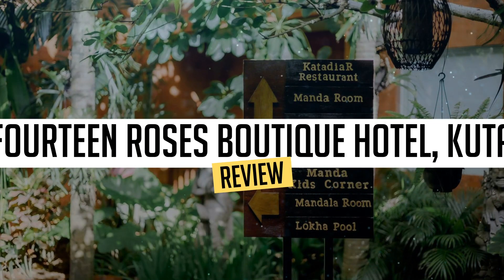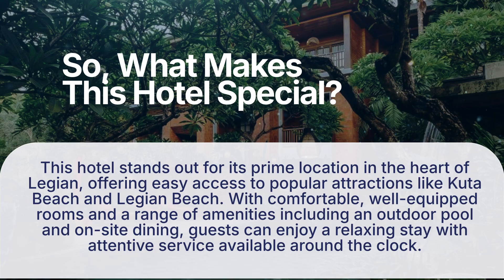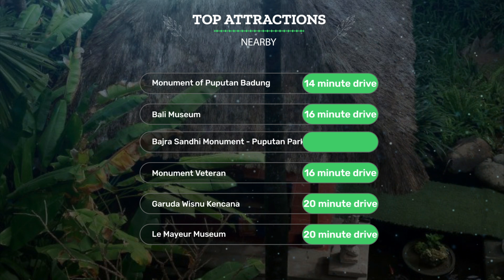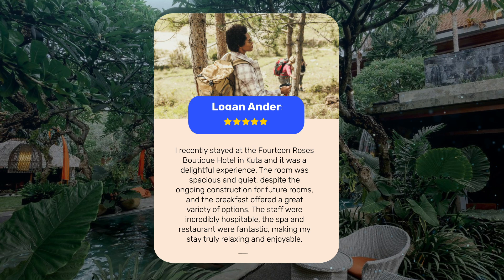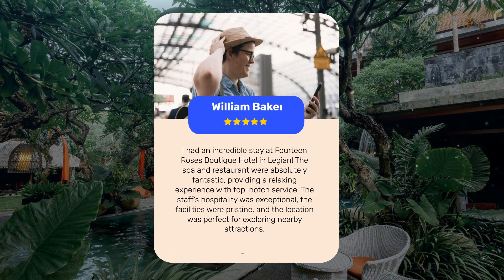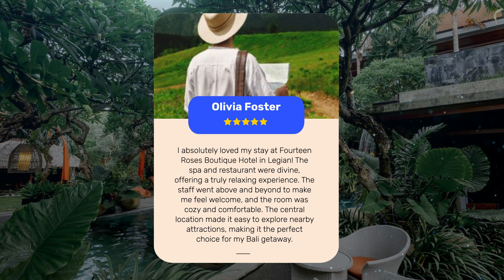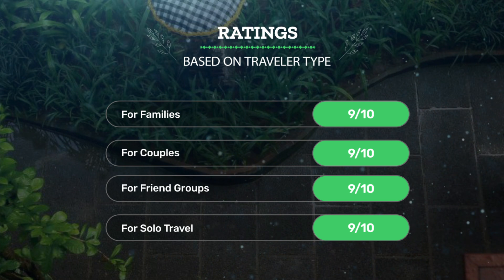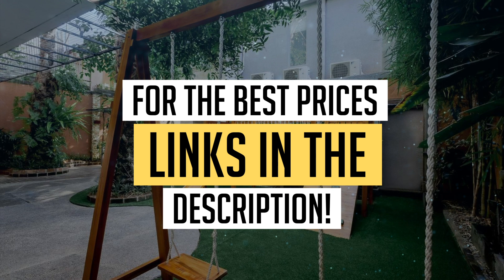Fourteen Roses Boutique Hotel, Kuta, Legian Review - Is This Hotel Worth It?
In this video, we reviewed the Fourteen Roses Boutique Hotel, Kuta, Legian based on its price, quality, value for money, and more. We also gave it ratings based on the travel type and more.

Additionally, we'll provide you with insights into the nearby attractions and activities that you can enjoy during your stay at Fourteen Roses Boutique Hotel, Kuta, Legian. Whether it's exploring the local culture, sightseeing, or shopping, we've got you covered.